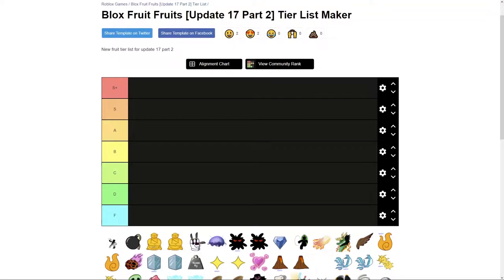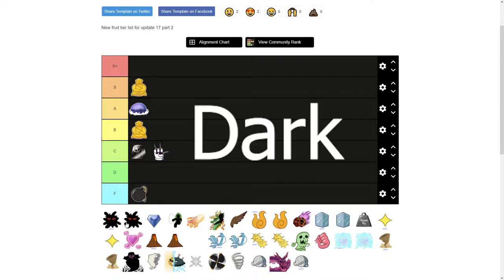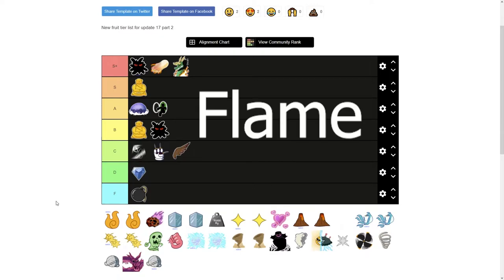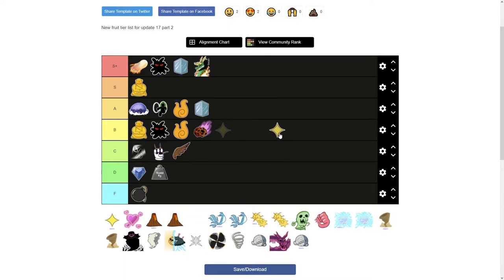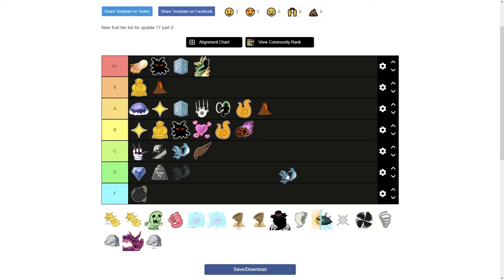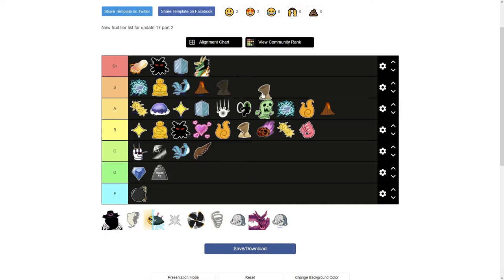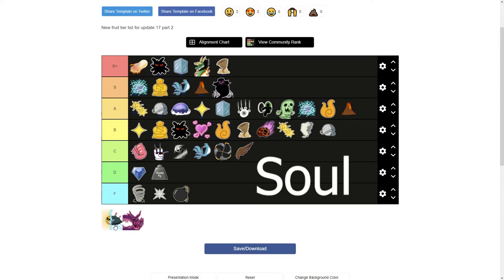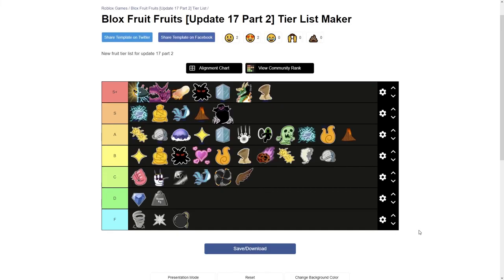BLOX FRUITS TIER LIST UPDATE 17 PART 2!!!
BLOX FRUITS BEST FRUIT UPDATE 17 PART 2!

I have been playing the game for a while now, and have decided to share my opinion on the best and worst fruit in Blox Fruits! All fruit will be ranked from F to S+ depending on how good that are. I hope you enjoy and find this video helpful!

ROBLOX MERCH!!!